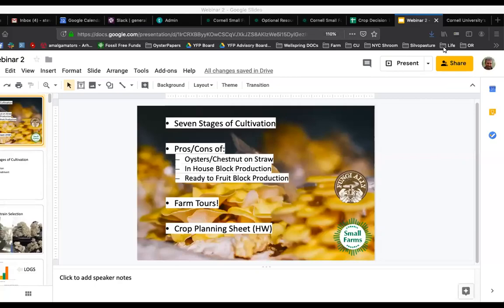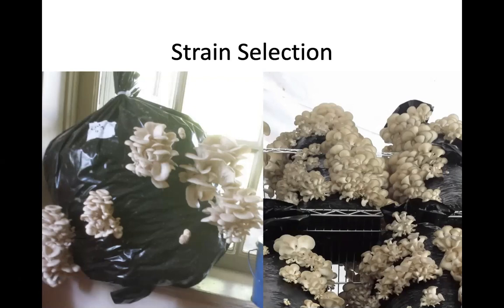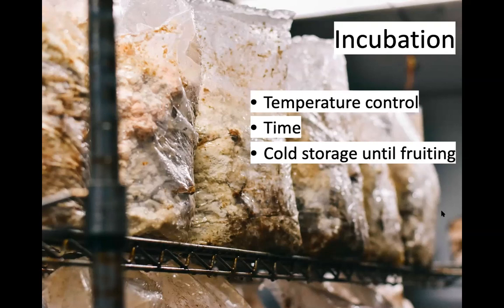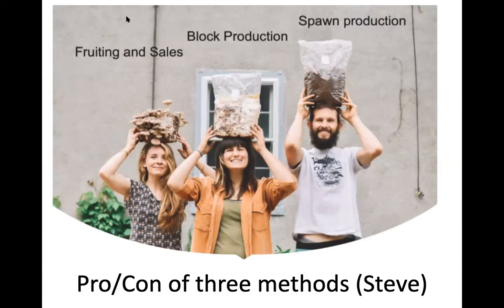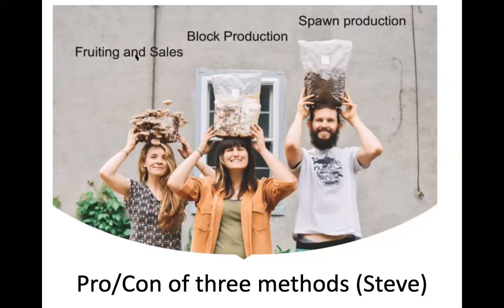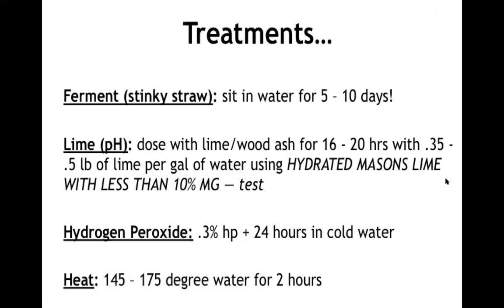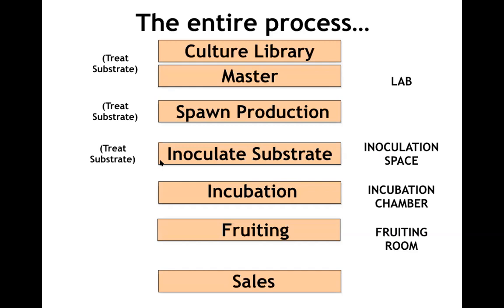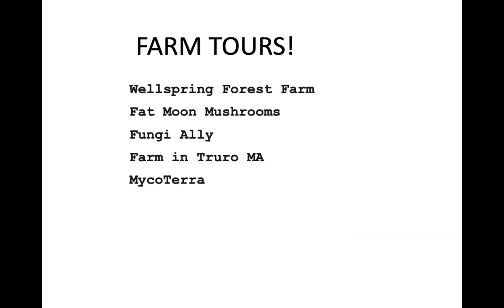WEBINAR 2 - Growing the Specialty Mushroom Industry (Project with Fungi Ally)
The attendees of this online series can apply for ongoing mentoring as they develop and implement a business plan for growing mushrooms commercially. Ten growers will be accepted for intensive support from the project team in exchange for keeping track of labor and economic data while starting and operating their enterprise in the growing season of May 2020-Oct 2020. These growers will aim to grow and sell 30+ pounds of mushrooms per week through the growing season.

This material is based upon work supported by the National Institute of Food and Agriculture, U.S. Department of Agriculture, through the Northeast Sustainable Agriculture Research and Education program under subaward number LNE19-376.